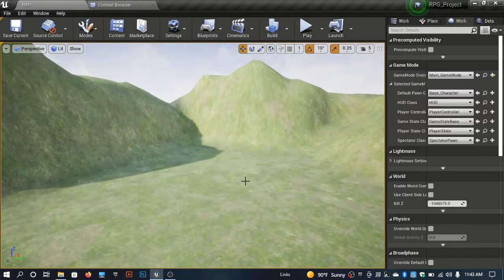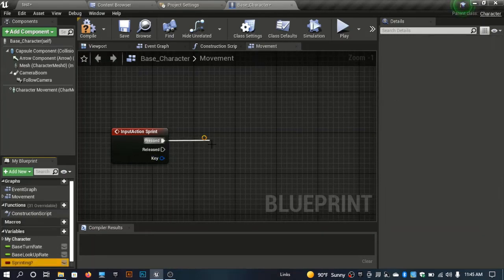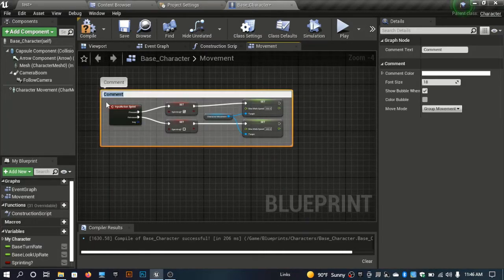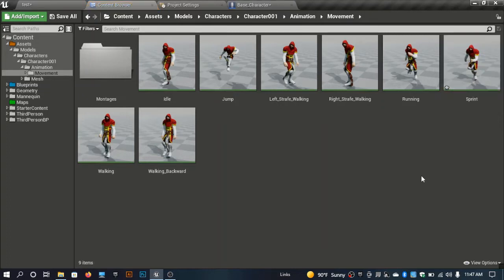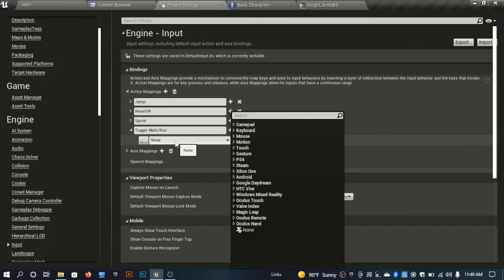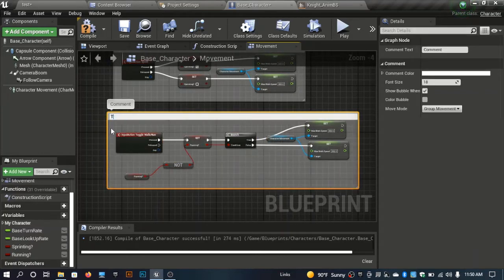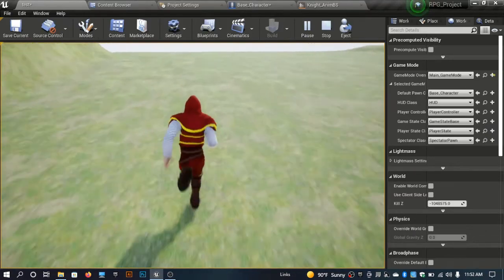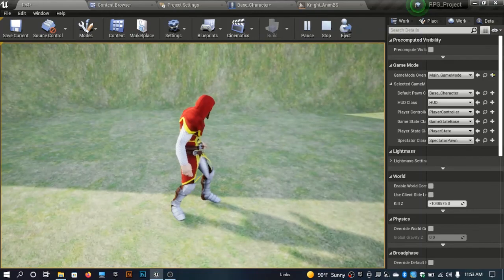Unreal engine 4 RPG Tutorials - Character Sprinting #3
In this Video I will be Adding Sprinting to our character with Running/Walking Toggling Mechanism.